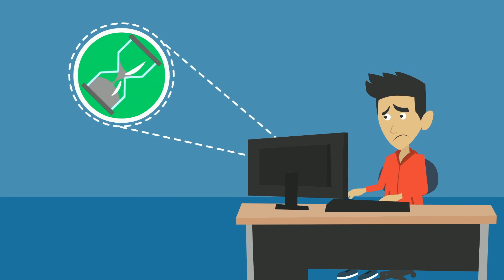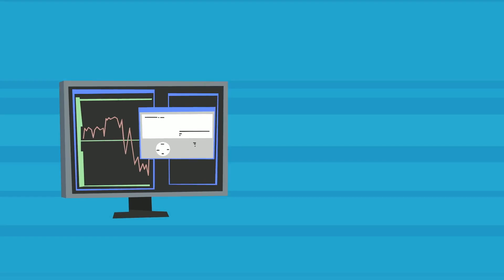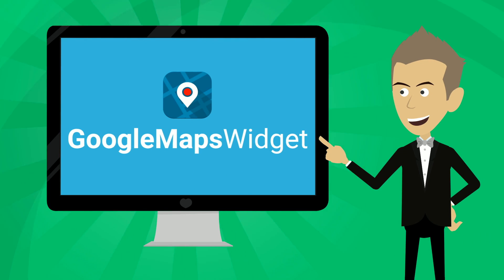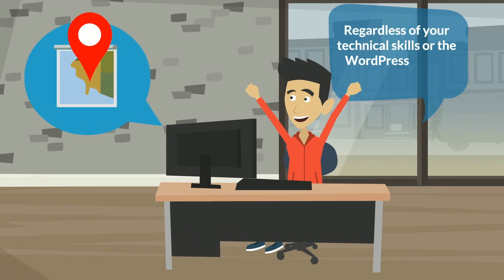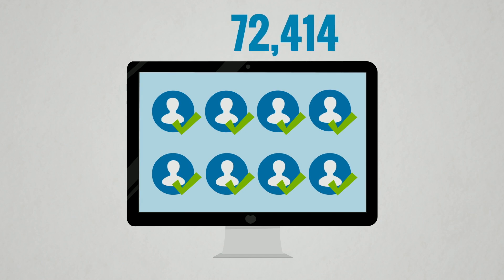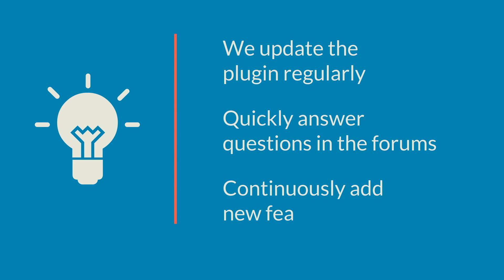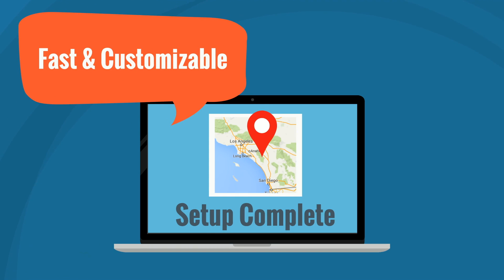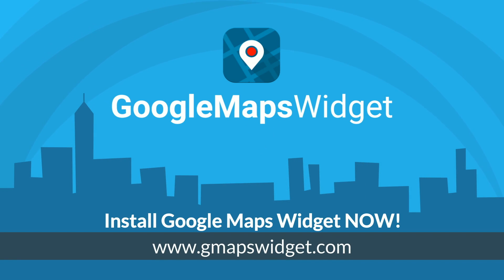Google Maps Widget plugin for WordPress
Trusted by more than 100,000 users, Google Maps Widget plugin for WordPress is one of the most popular mapping plugins. Simple interface, numerous options, and outstanding support make the #1 choice for numerous webmasters and businesses building their WordPress sites.